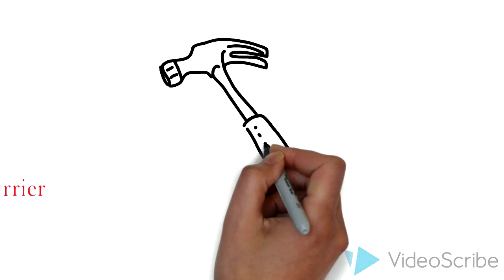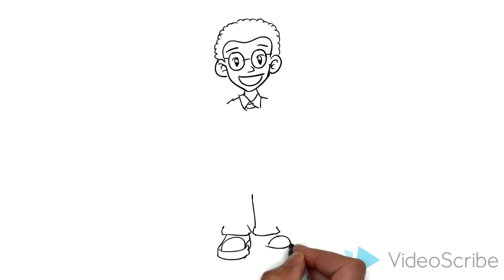EDL 655- Reflection 4